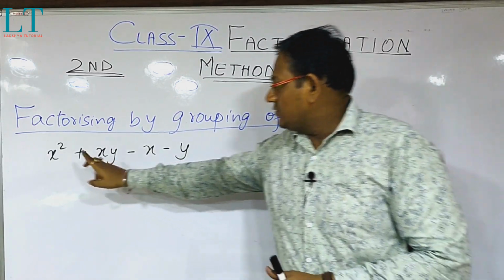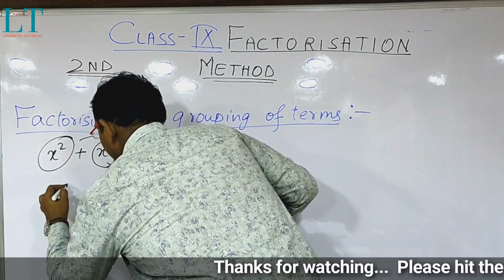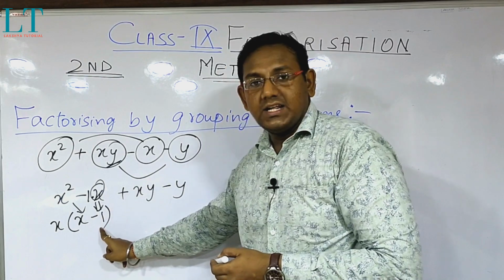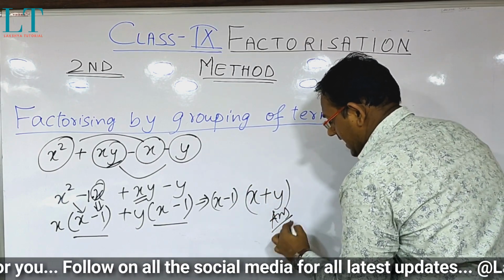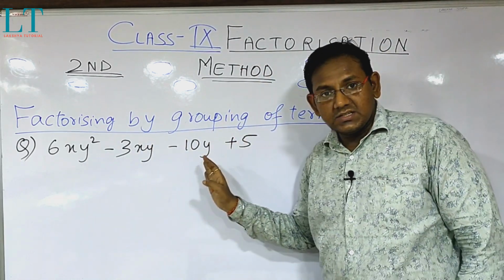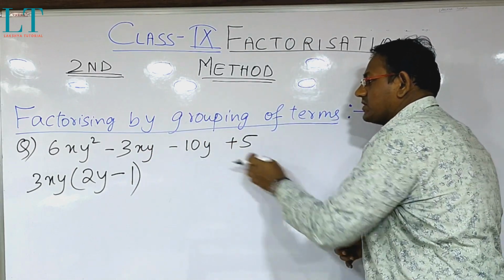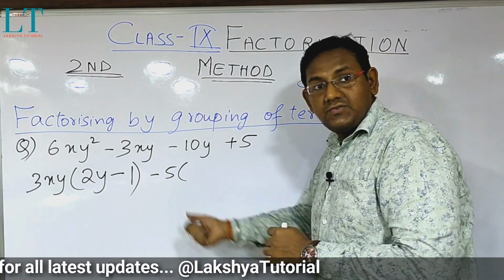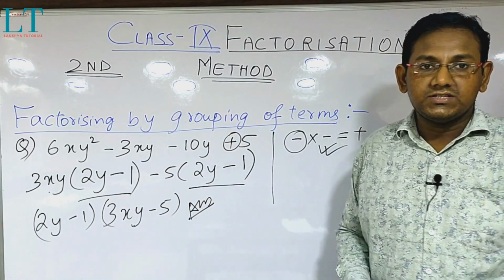Factorisation 2nd Method by Grouping of Terms | Tips/Tricks | Factorisation Lecture 04 | Class 9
Links of all the previous lectures

Hello Students,

In this video we are going to solve the example based on common factor method of Factorisationwhich we discussed in previous video. We will discuss about the important points that need to be remembered in common factor method to solve quickly.

Links of the Lecture of Class 10